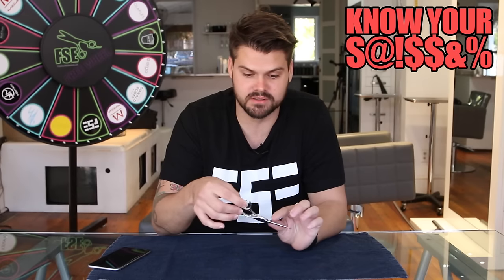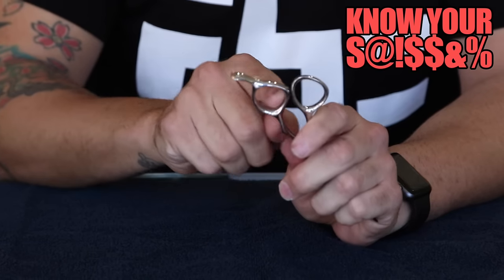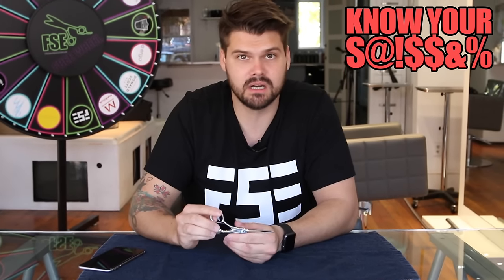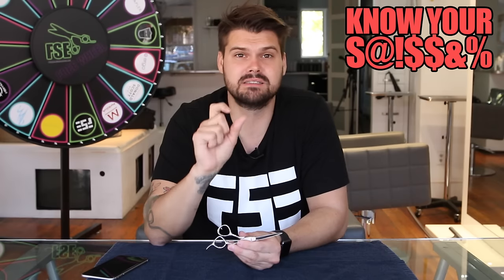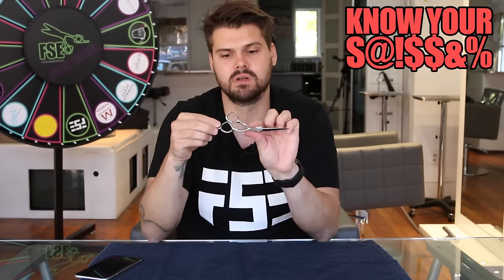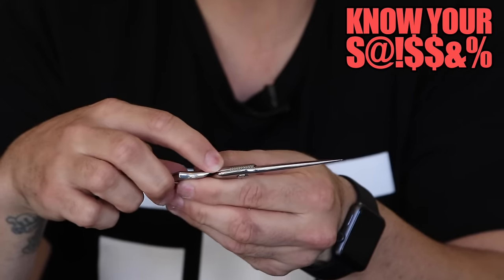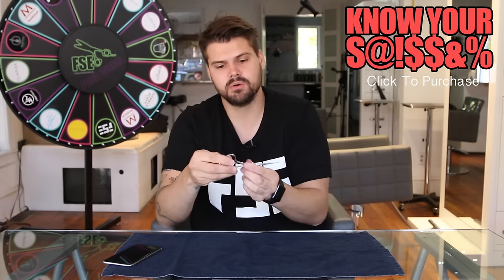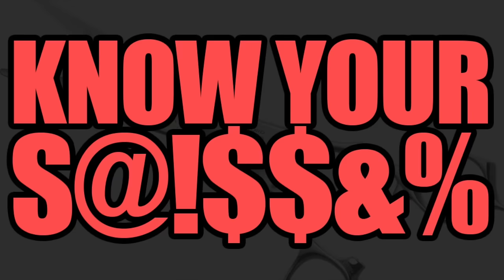KNOW YOUR S@!$$&% EPISODE 2 - Scissor Education for Hair Stylists and Weekly Deals